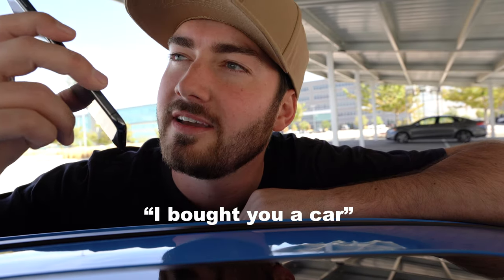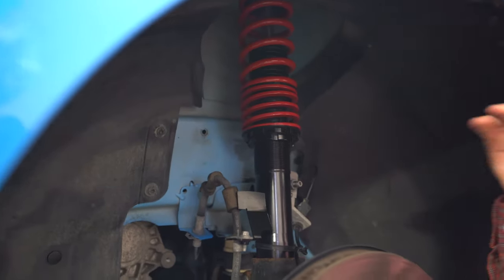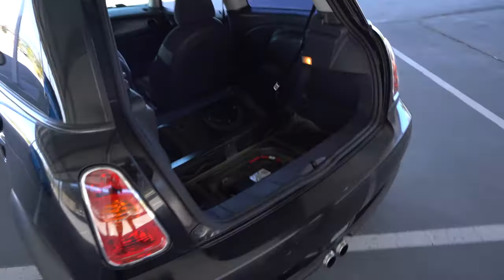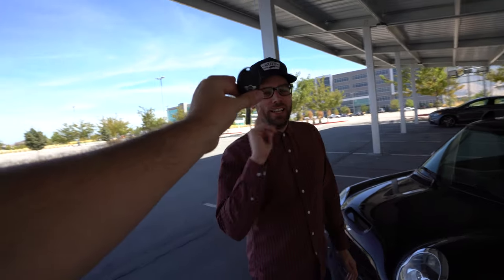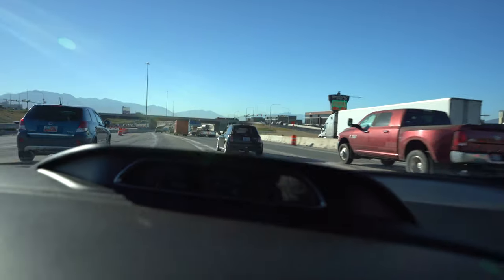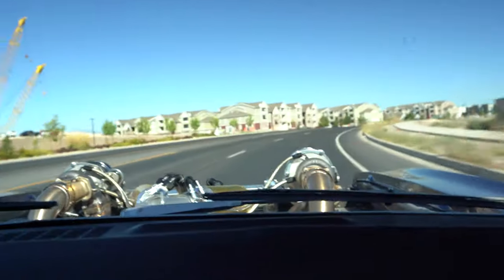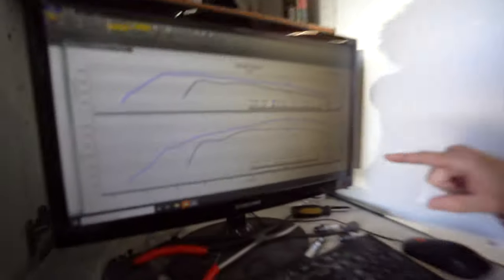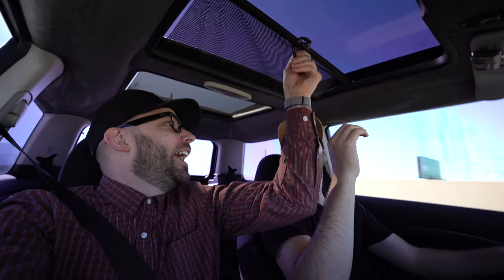We Bought a New Car